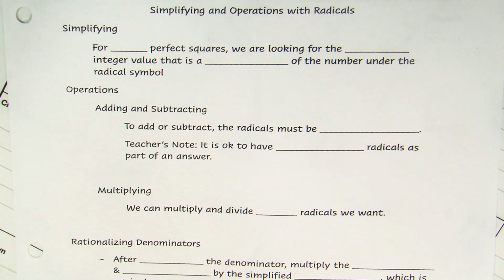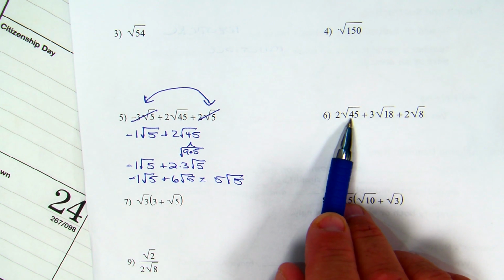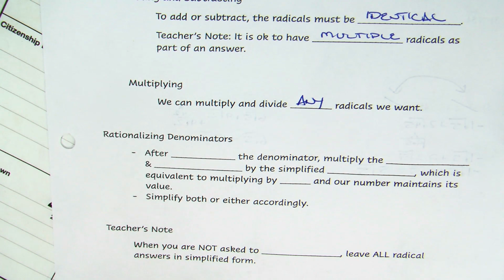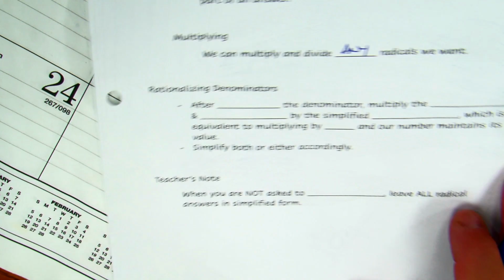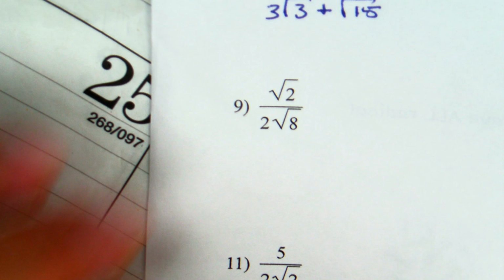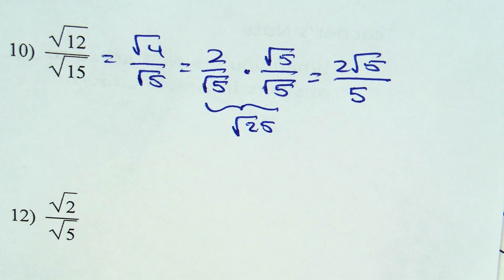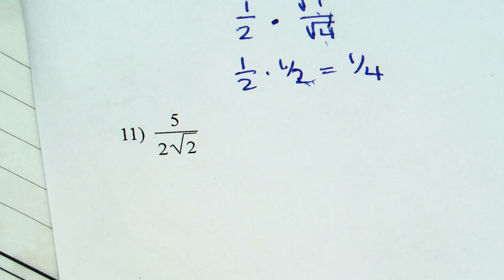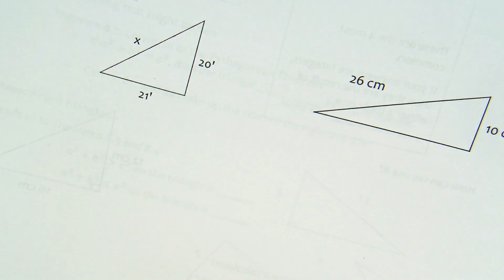Simplifying Radicals Video 2